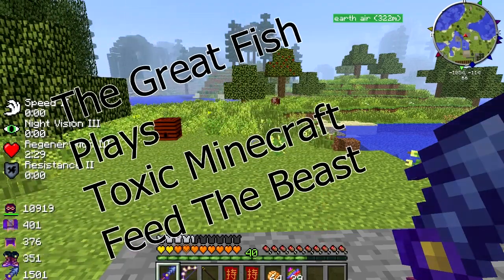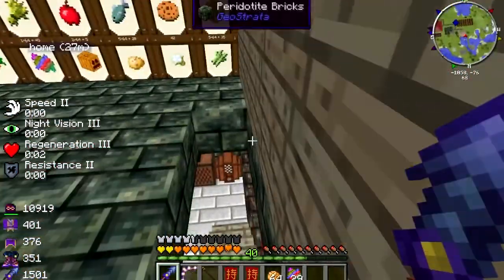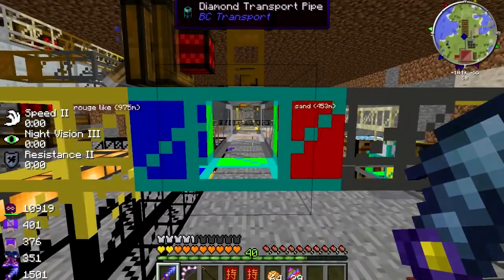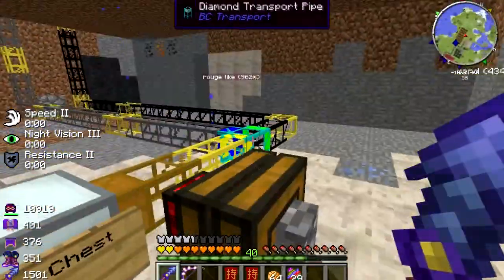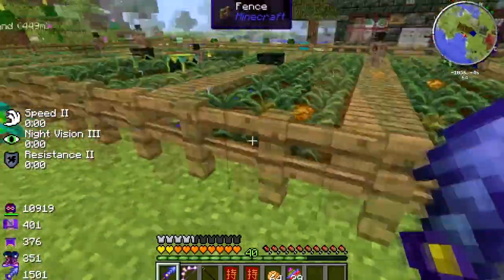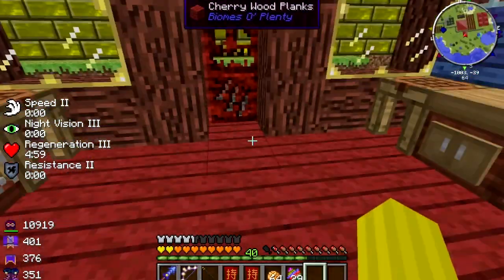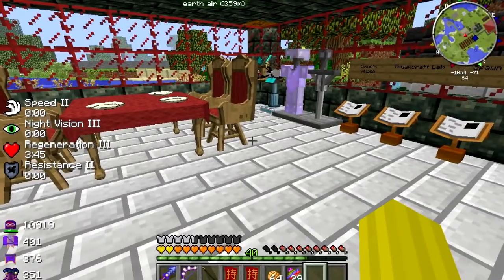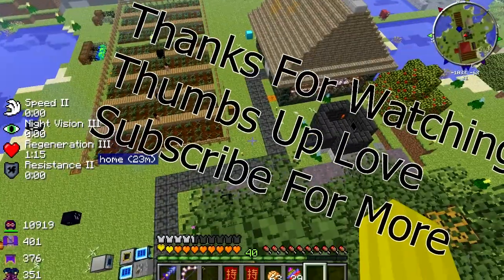Part 13 TGF Plays Toxic Minecraft finally i can use pipes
Hay guys its monday and time for another minecraft and today im on the feed the beast server poppy cock looking at how i automated my essence farm its really easy to do and can be made as big or as small as you would want with a little more work thanks for watching give me some thumbs up love subscribe for more and i will see you guys next time